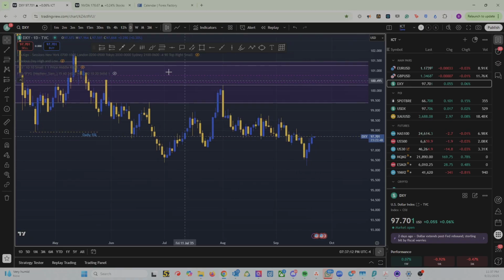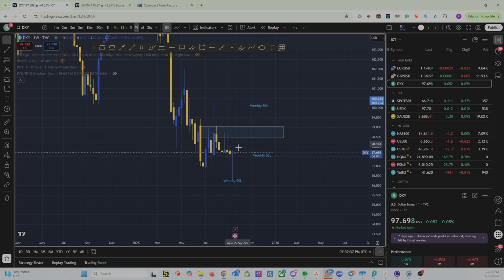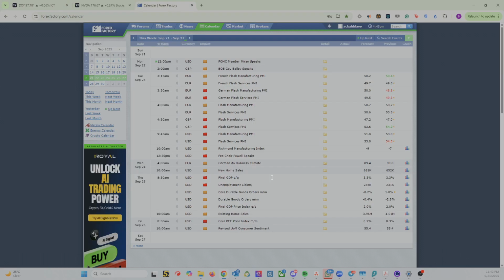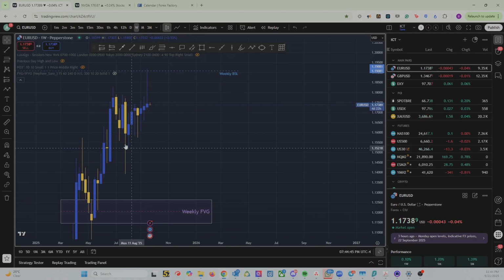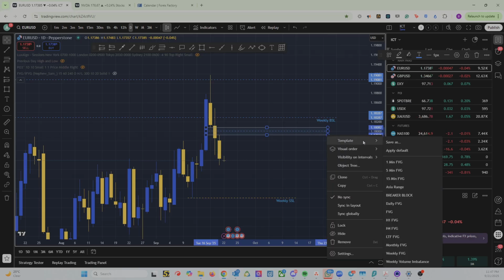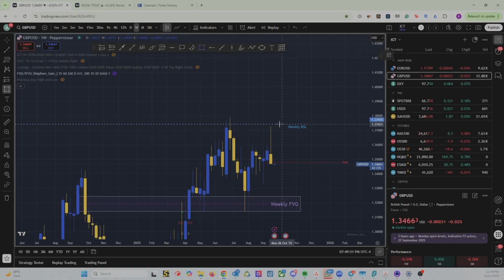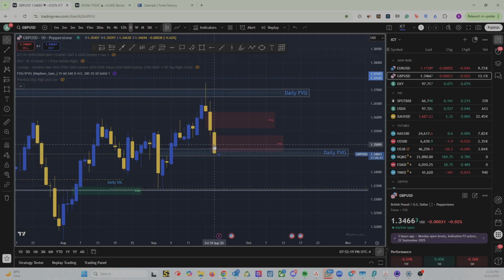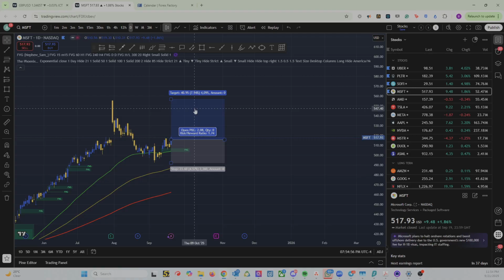Weekly Analysis 22nd September 2025